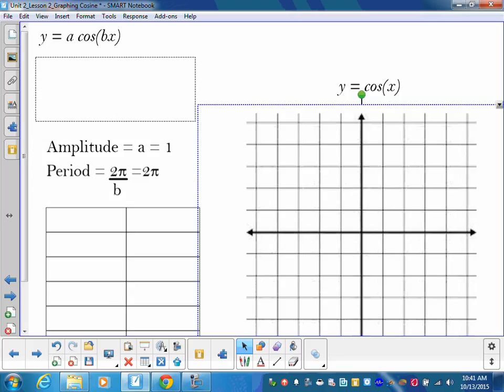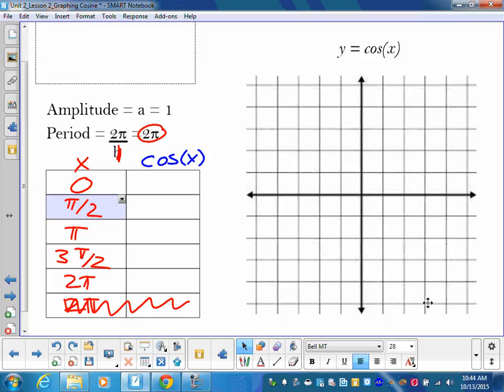Unit 2 Lesson 2 Graphing Cosine